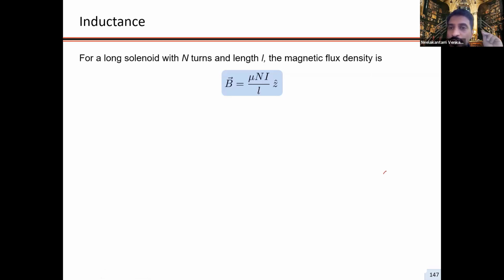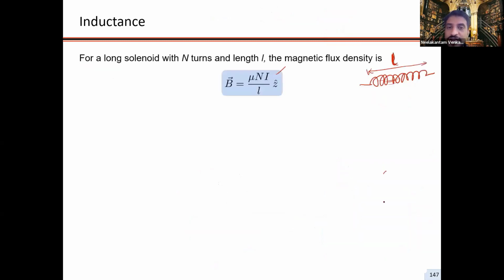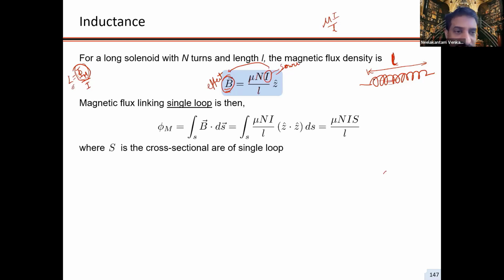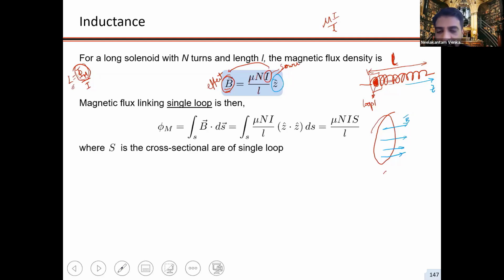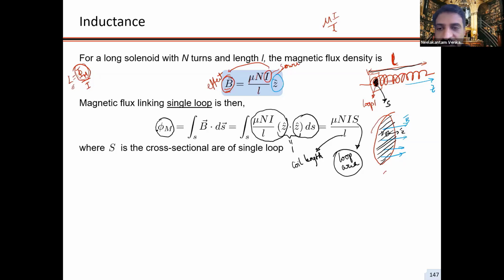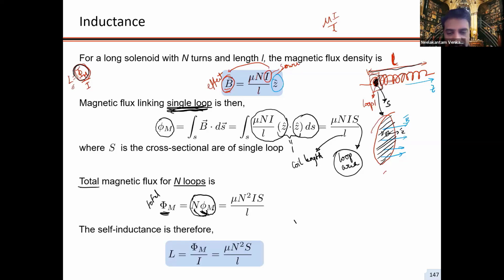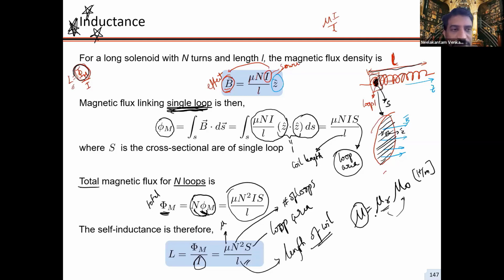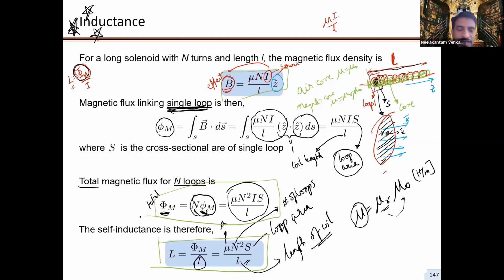Inductance of a Solenoid